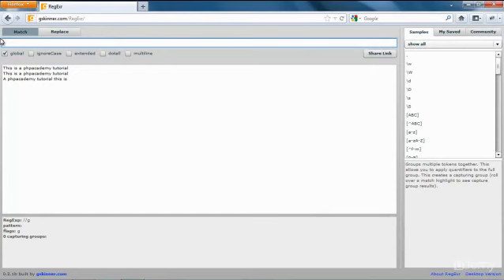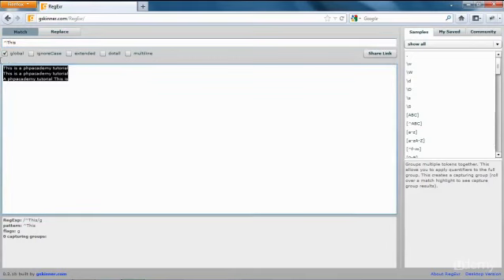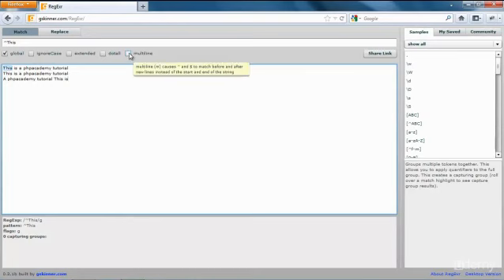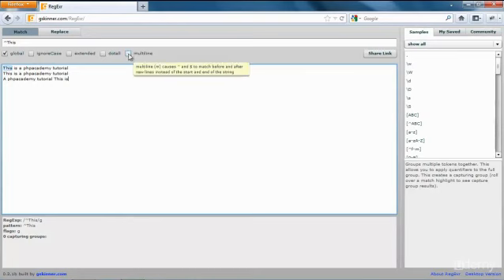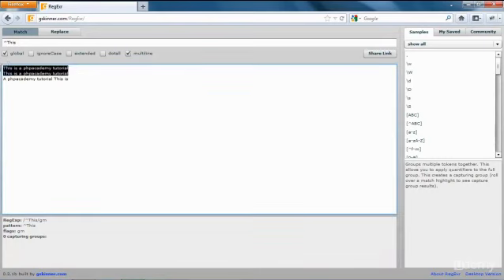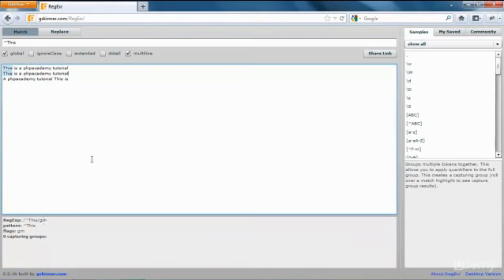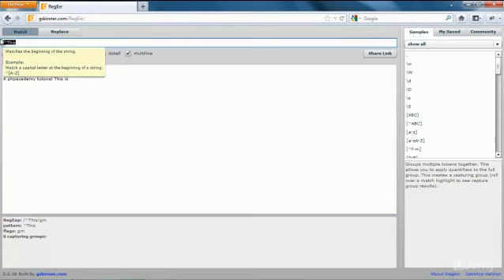PHP RegEx 191 OR Operator and Scary Symbols